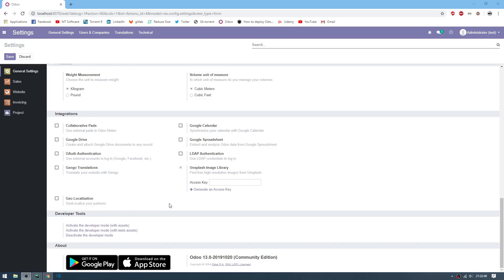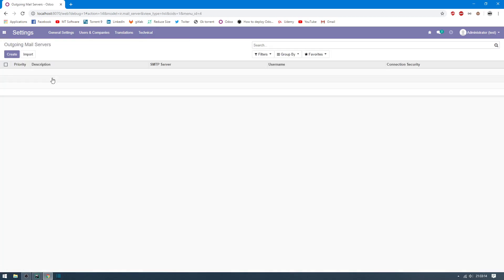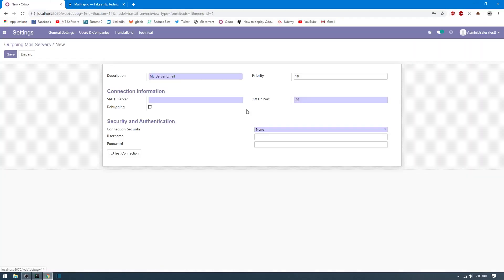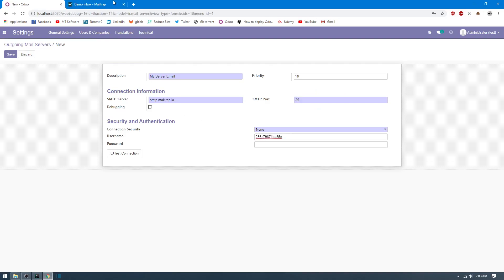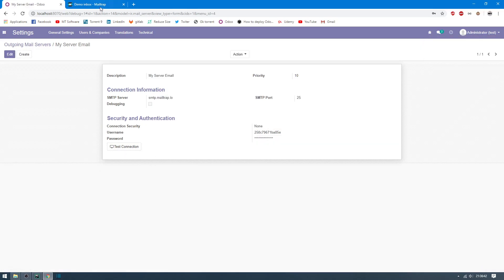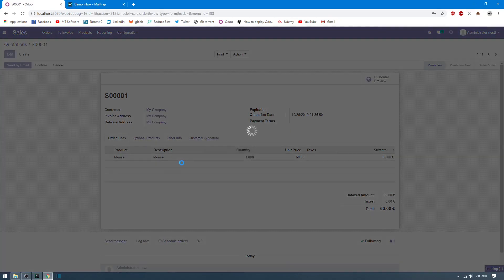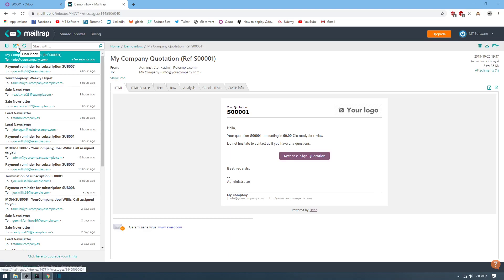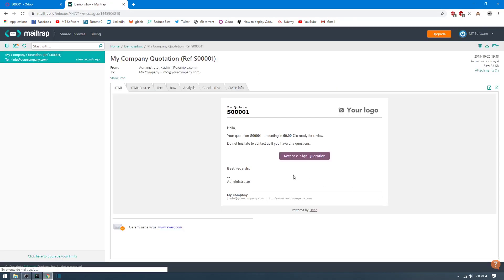How To Configure Email on Odoo 13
Configure Email on Odoo 13

🔶 🔶  Odoo 13 Technical Training from scratch ( in English ) 🔶 🔶

On this video , I will show you  How To Configure Email on Odoo 13

► How To Create Module on Odoo 13

► How To Configure and Run Odoo 13 With Pycharm